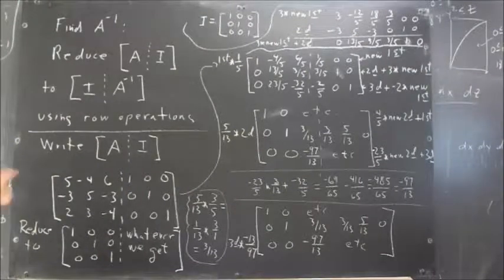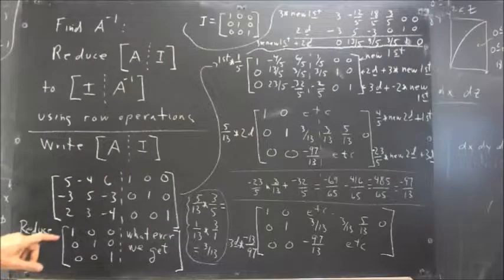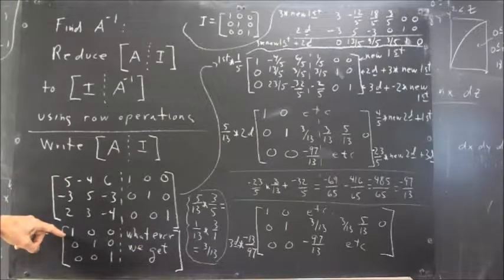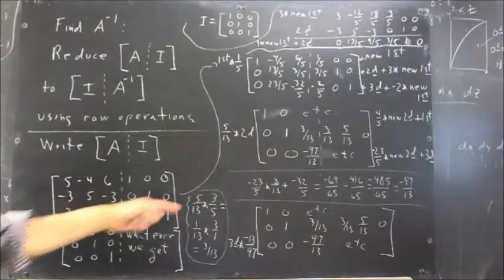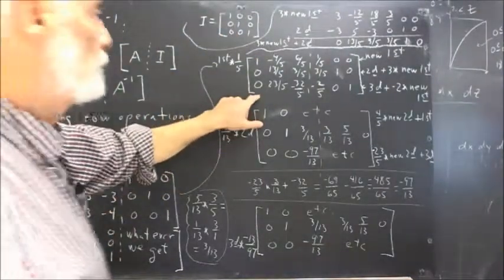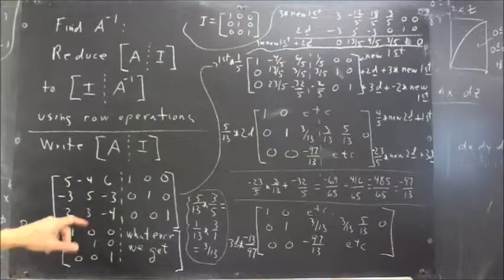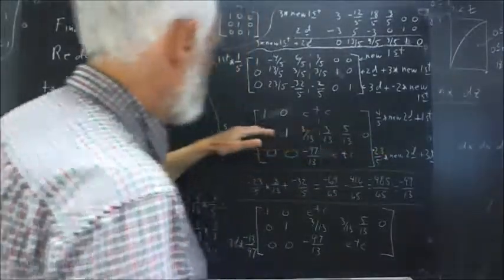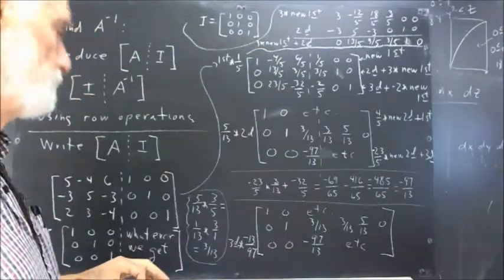158 119 class summary finding inverse matrix